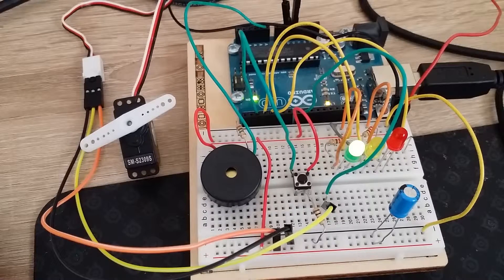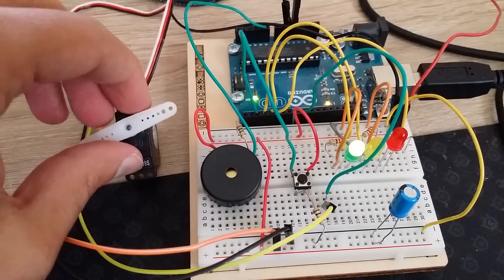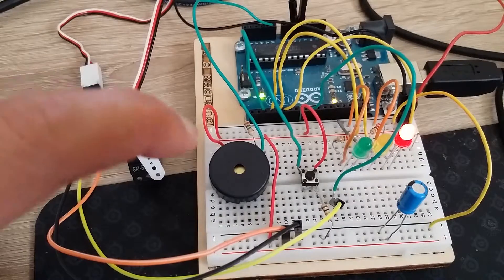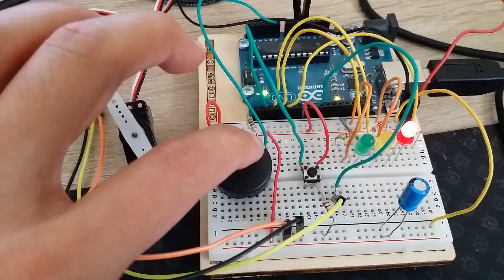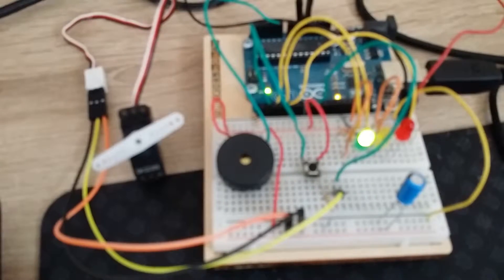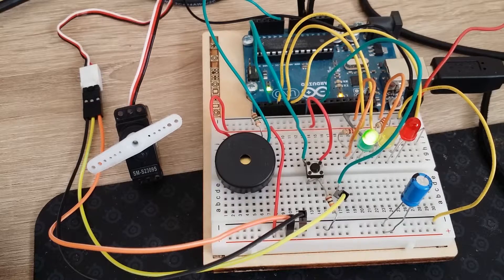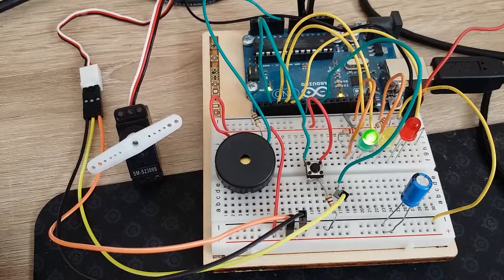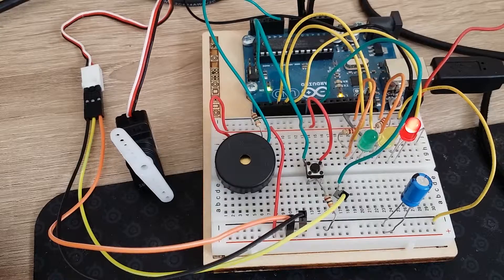Arduino Tutorial 12 - Knock Knock Lock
Arduino tutorial 12 - The Knock Knock Lock

A simple video demonstrating how the Knock Knock Lock completed tutorial should look and work.